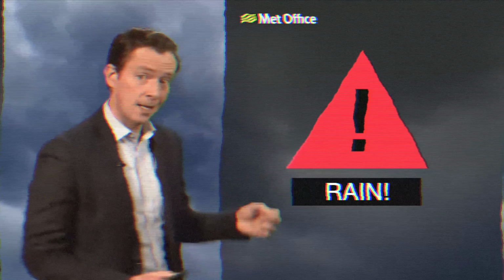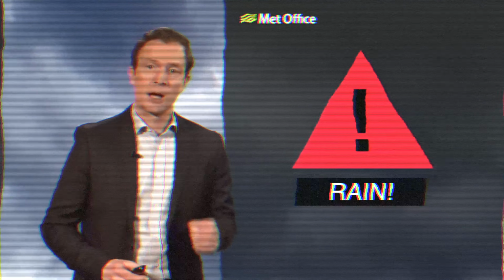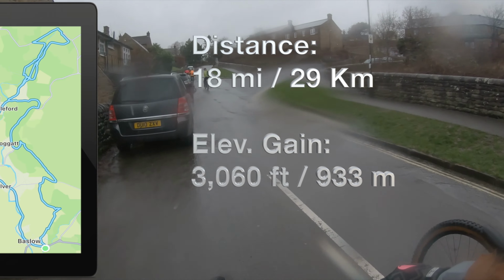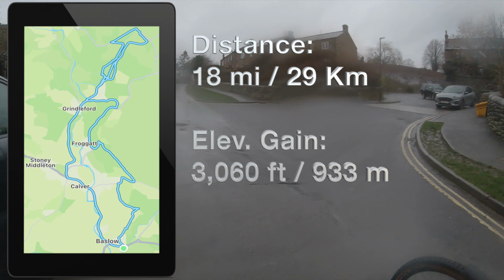Shimano EP8 died on Techy Peak District MTB Group Ride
It is an 18 Mile loop with some great descents, some of which I had to abandon (boo) due to a fatal Shimano error code on the Santa Cruz Bullit (triple boo), you can still get the full ride data via Tasty Tech Addicts if wanted.

It's a really great ride covering some tricky tech terrain, some of which may be best experienced late in the day during summer or when it's very rainy like the day we went on as some of this is on the cheeky side and could get busy with walkers.

All filmed on GoPro Hero 7 Black